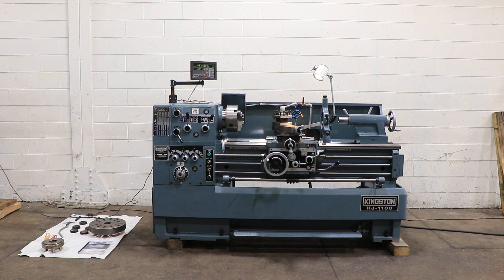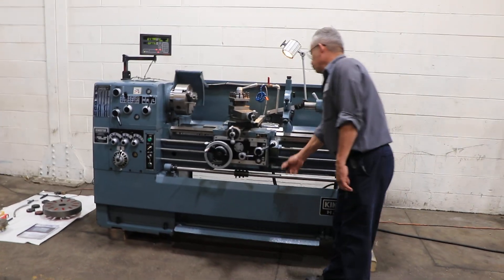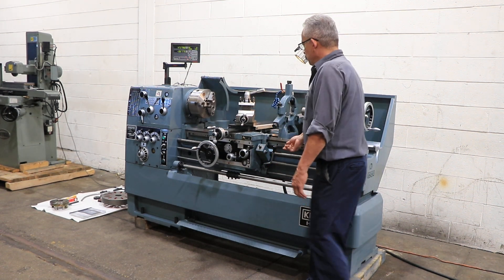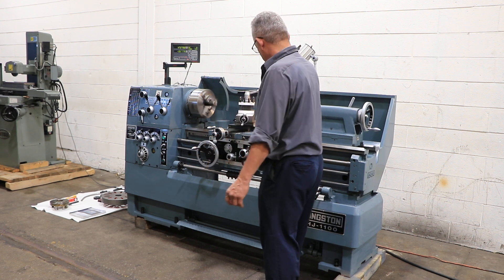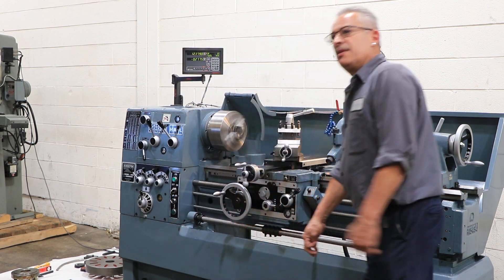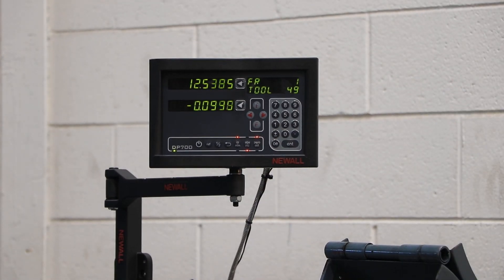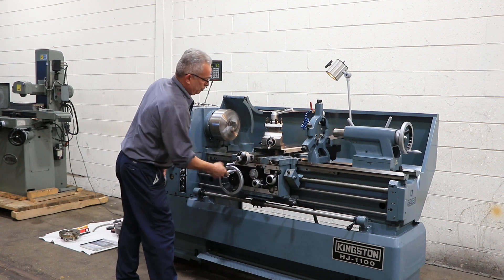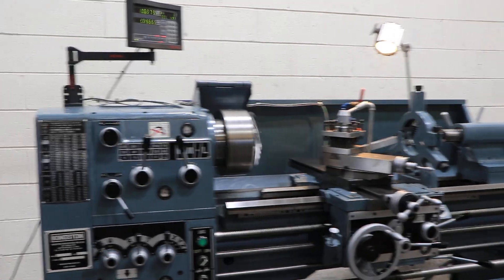17"/24" X 43" KINGSTON REMOVABLE GAP BED LATHE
17"/24" X 43" KINGSTON REMOVABLE GAP BED LATHE
MODEL: HJ-1100,  S/N: CH15434,  NEW: 2016

SPECIFICATIONS:
DISTANCE BETWEEN CENTERS 43-1/2"
SPINDLE BORE 2-1/4"
SPINDLE NOSE, CAMLOCK, SIZE D1-6
SPINDLE SPEED RANGE (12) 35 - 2,000 RPM
LONGITUDINAL FEED RANGE (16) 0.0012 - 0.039 IPR
CROSS FEED RANGE (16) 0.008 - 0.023 IPR.
ENGLISH THREADIN RANGE (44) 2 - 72 T.P.I.
METRIC THREADING RANGE (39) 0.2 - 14 MM
TAILSTOCK CENTER TAPER #4 MORSE

EQUIPPED WITH:
- REMOVABLE GAP BED
- INCH/METRIC THREADING CAPABILITY WITHOUT THE USE OF CHANGE GEARS
- DUAL READING INCH/METRIC DIALS ON COMPOUND AND CROSS SLIDE HANDWHEELS
- HARD WAYS
- NEWALL TWO-AXIS DIGITAL READOUT
- 9-3/4" BTC THREE-JAW CHUCK WITH REMOVABLE AND REVERSIBLE TOP JAWS
- 5-1/2" DIAMETER CAPACITY THREE-POINT ROLLER-TYPE STEADY REST
- FACEPLATE
- FOURWAY TOOLPOST
- TAILSTOCK CENTER
- THREADING DIAL
- FOOT TREADLE OPERATED SPINDLE BRAKE
- FULL LENGTH CARRIAGE STOP BAR WITH ADJUSTABLE STOPS
- REMOVABLE CHIP PAN
- FULL LENGTH REAR SPLASH GUARD
- 7.5 HORSE POWER SPINDLE DRIVE MOTOR